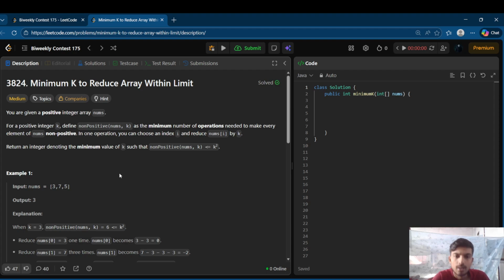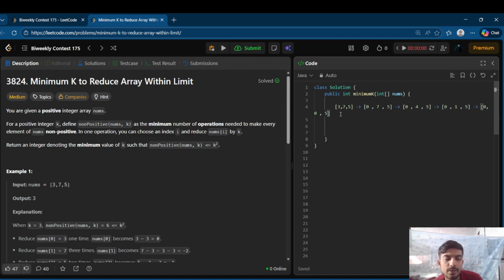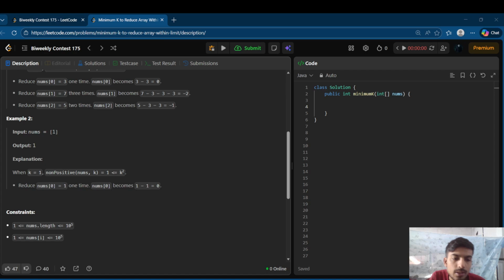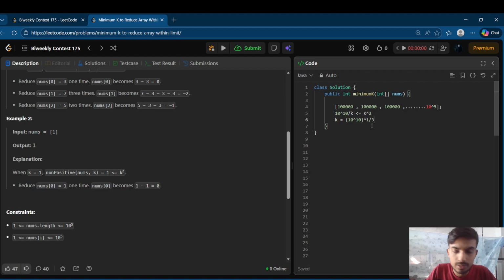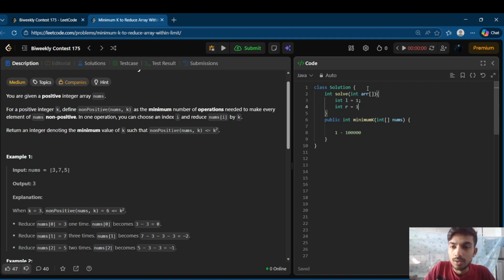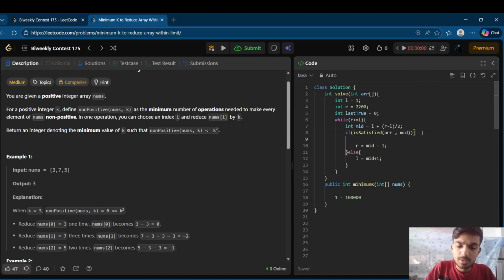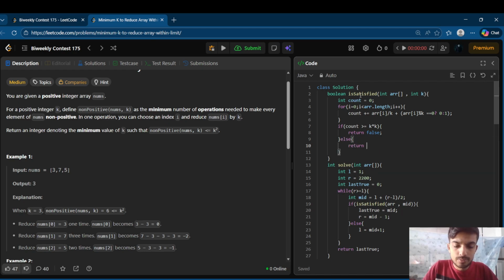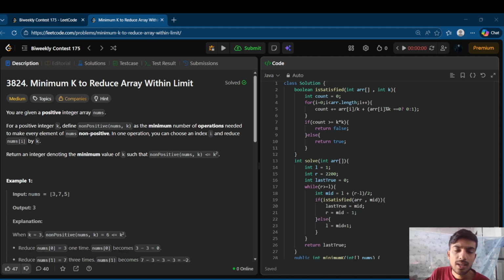3824. Minimum K to Reduce Array Within Limit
You are given a positive integer array nums.

For a positive integer k, define nonPositive(nums, k) as the minimum number of operations needed to make every element of nums non-positive. In one operation, you can choose an index i and reduce nums[i] by k.

Return an integer denoting the minimum value of k such that non.